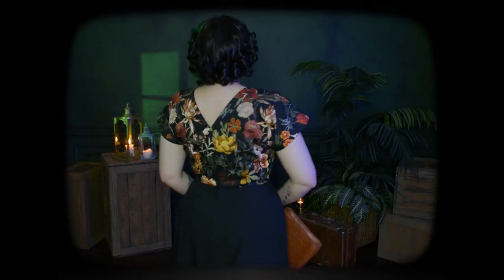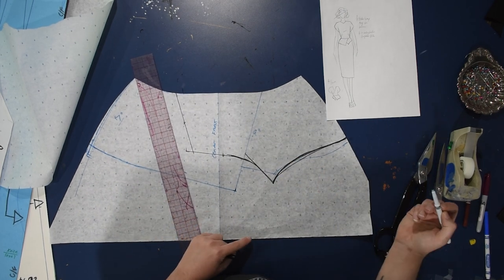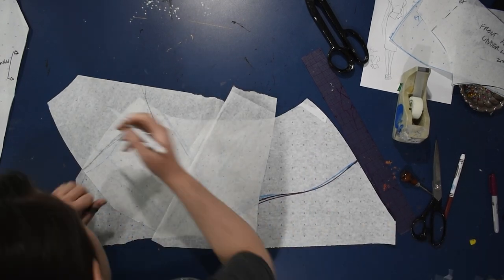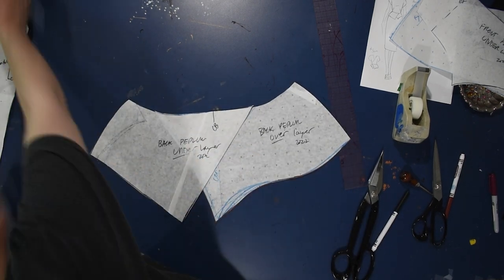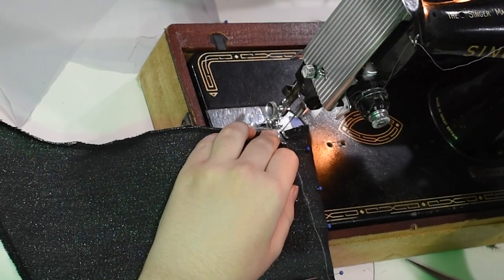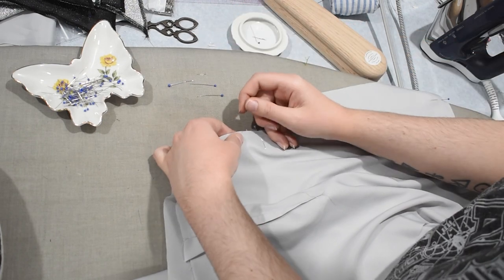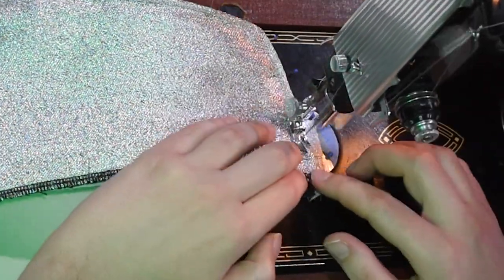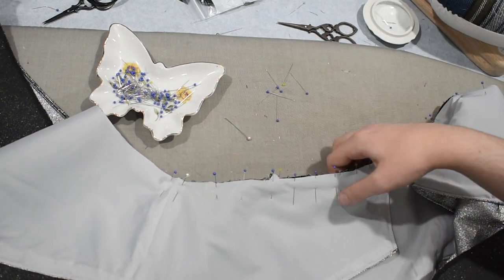The Other Wrap Top // Just Add A Peplum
It seemed there was quite a bit of interest in the minty green iridescent top I was wearing recently in the stretch skirts video (paired with the black faux leather skirt), so I wanted to show how it was made. This is a simple modification, an add-on to my regular wrap back top, you simply add a peplum! Of any shape and design you like, it's easy to draft them from the A-line skirt pattern!